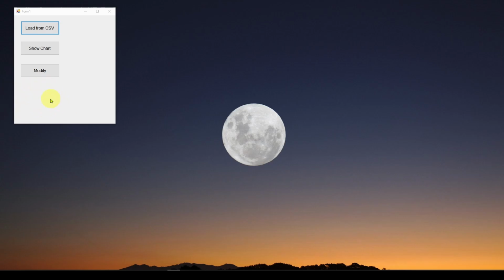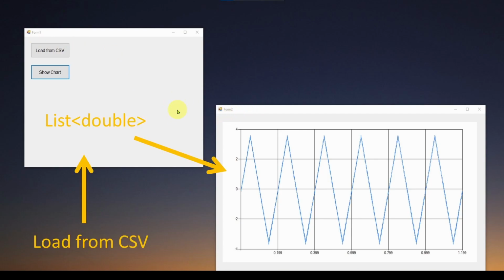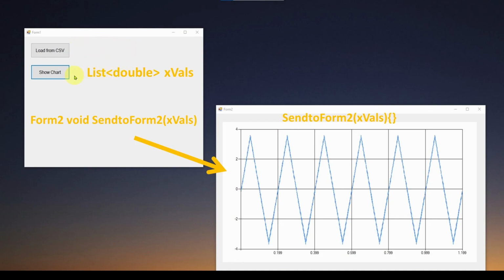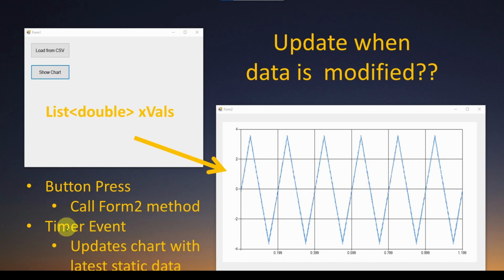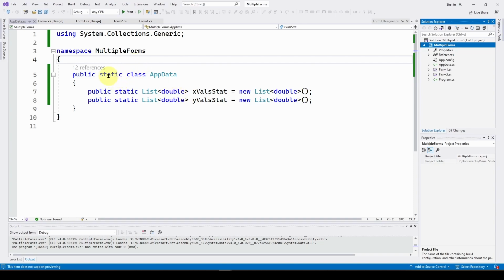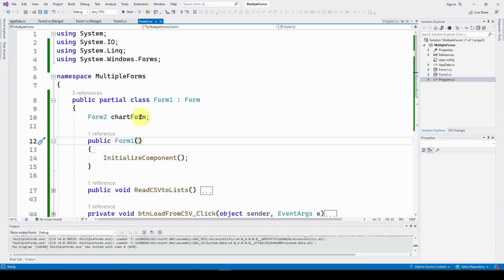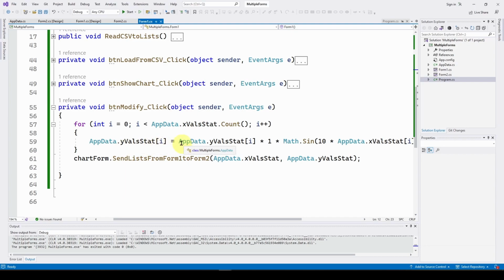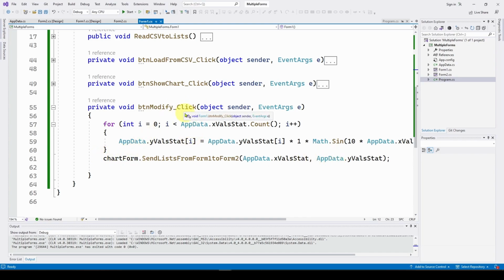How to Open Multiple Forms in C# Part 2: How to Share Data Between Forms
A simple tutorial showing you how to open multiple windows forms in C# Visual Studio. In this video we show you how to move and share data between multiple forms